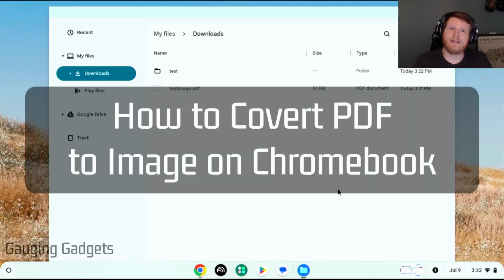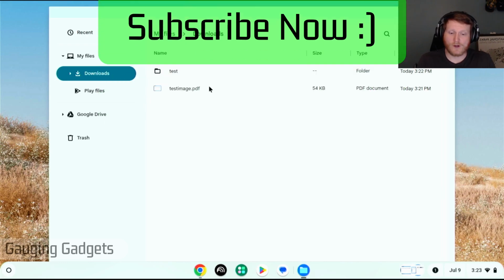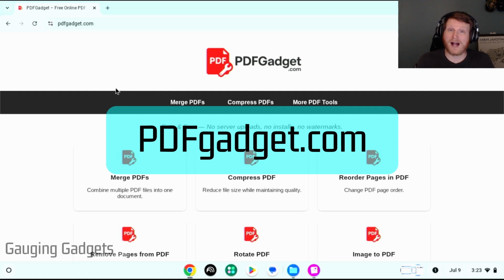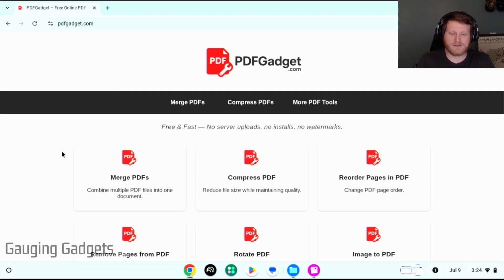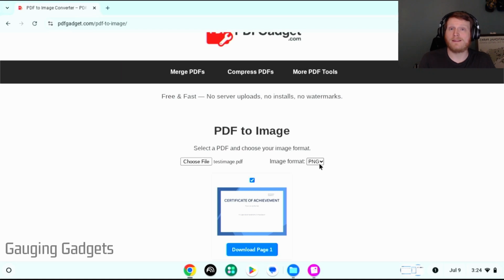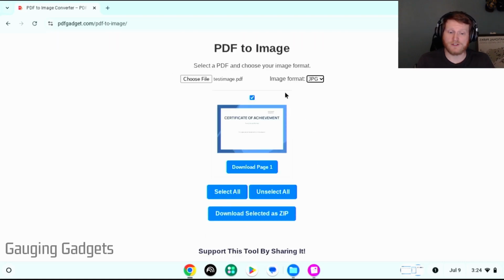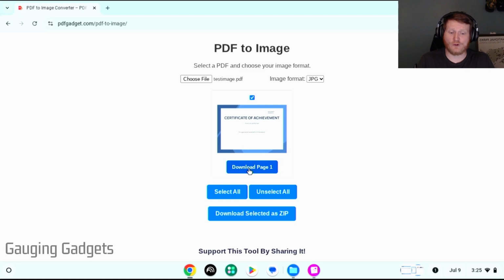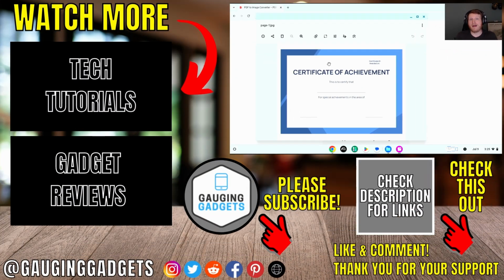How to Covert PDF to Image on Chromebook - PNG & JPG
How to Convert PDF to Image on Chromebook is quick and easy with the right tools! In this tutorial, I’ll show you step-by-step how to turn any PDF into high-quality PNG or JPG images directly on your Chromebook using free web site, no extra software or extensions needed. This means you can save, share, or edit your PDF pages as images, perfect for projects, homework, or online uploads. To do this we use a tool I built called PDFGadget. PDFGadget allows you to convert PDF files to photos or images for free without installing software or uploading files to servers because it all works in the browser on your PC, iPhone, Android, Chromebook, or Mac.